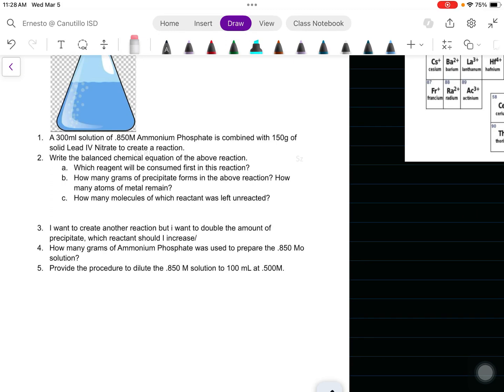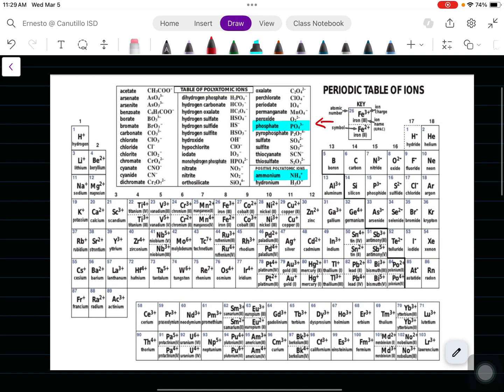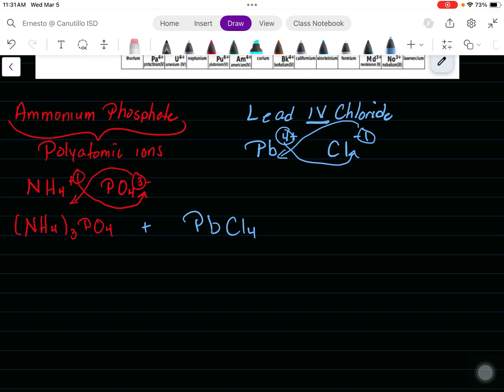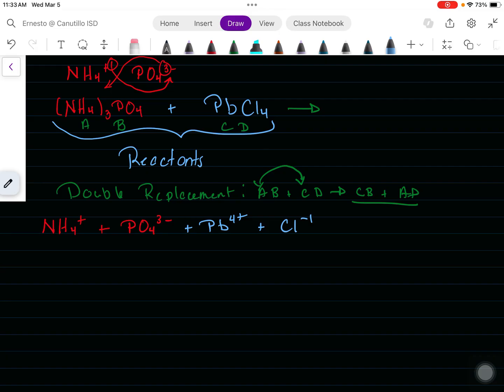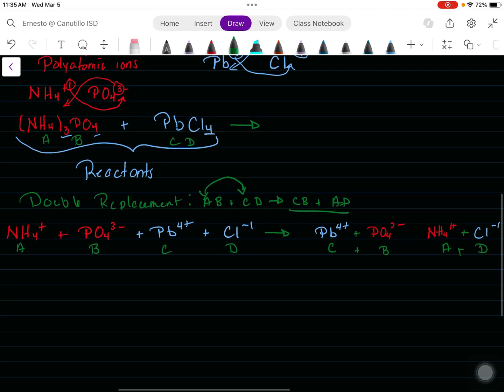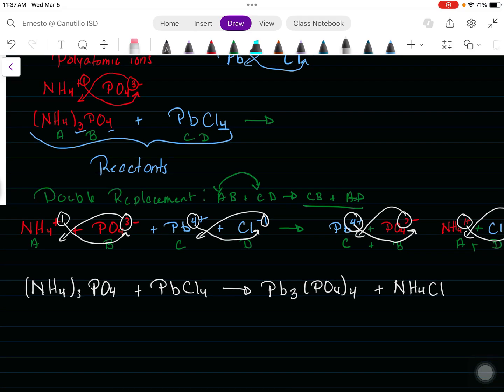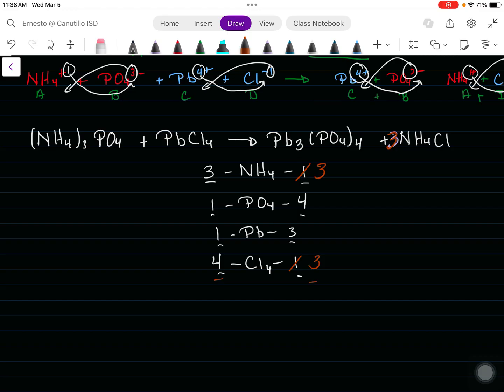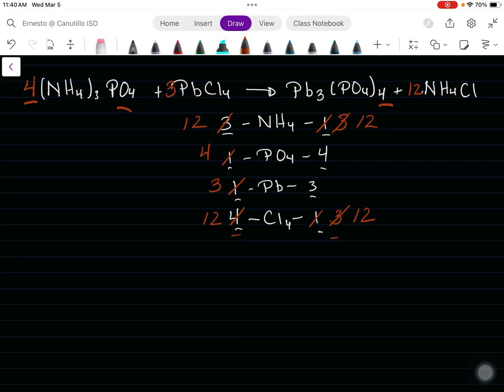Stoichiometry Review Equation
Part 1 Write a balanced equation